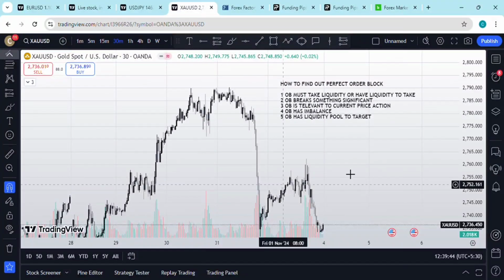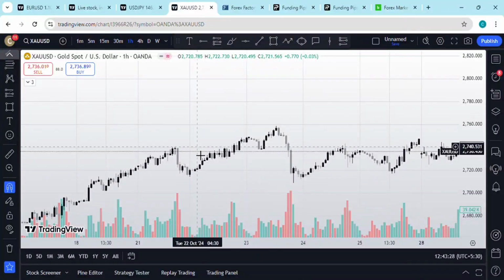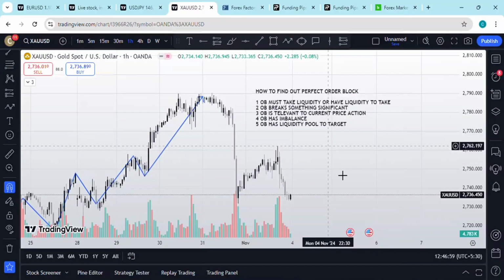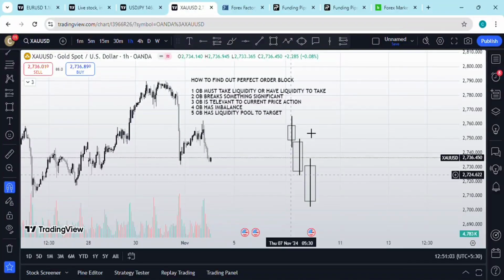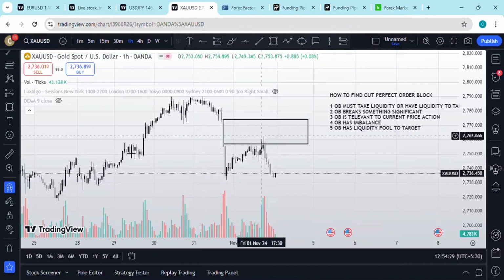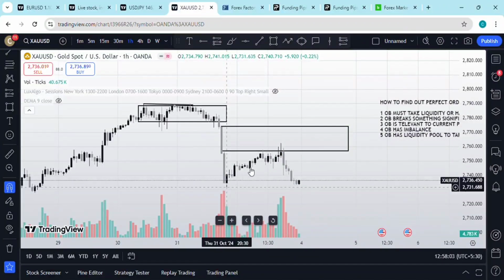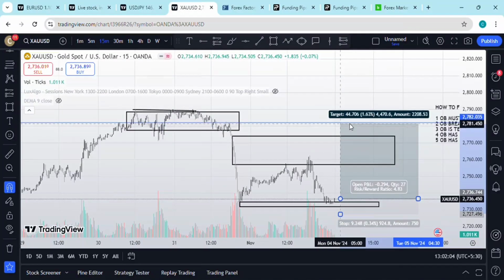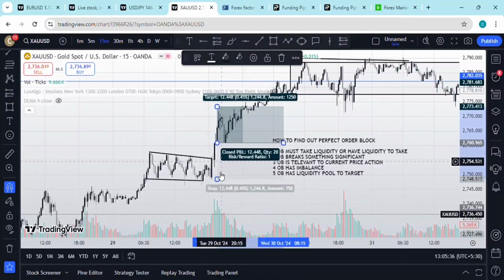5 ways to identify perfect order block for easy profit trade..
5 ways to identify the perfect order block zones